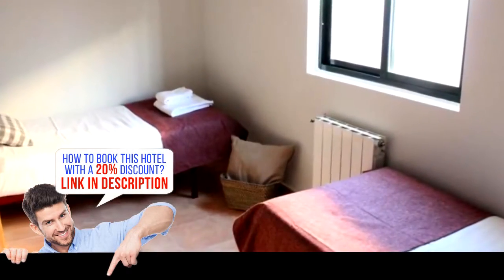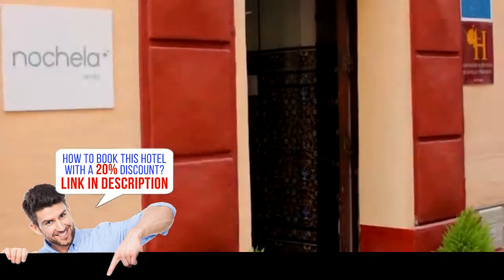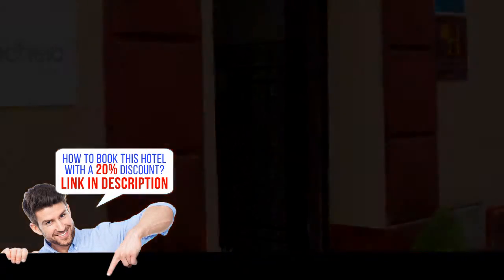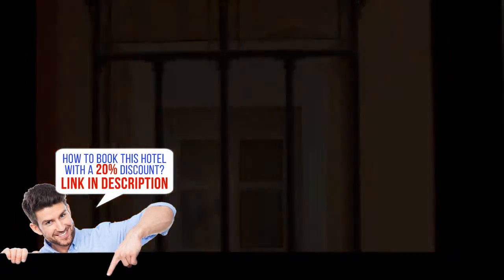Nochela Sevilla, Sevilla, Spain HD review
Nochela Sevilla - Book it now! Save up to 20%
Stay in the Heart of Seville
Show map
Nochela Sevilla   sells fast on our site.    Founded in 1948, Nochela Sevilla guesthouse is located in the heart of Seville's historic centre. It offers air-conditioned rooms with private bathrooms, and a common lounge with free WiFi.
Rooms at this property come with functional décor and include heating and a bathroom with free toiletries. Hairdryers are available at reception.
Guests can get tourist information of the area on site and there is also a ticket service.
A 5-minute walk will take you to the Museum of Fine Arts of Seville. Plaza de las Armas Square is 1,149 feet away, where you will also find a bus stop. Seville Historic Centre is within walking distance.
Old Town is a great choice for travelers interested in  architecture ,  tapas  and  food .